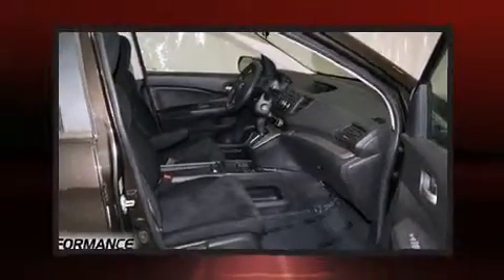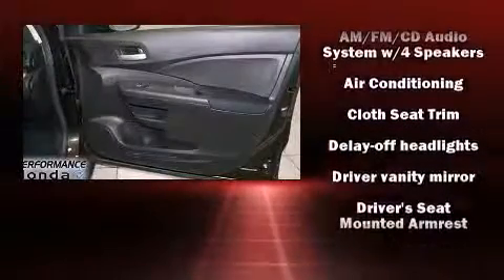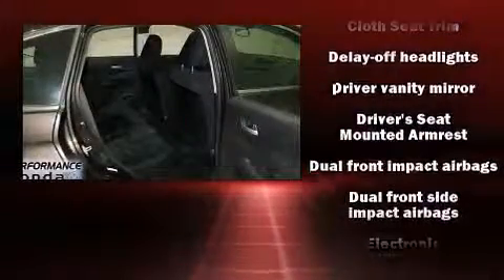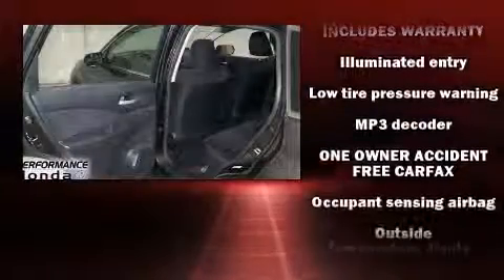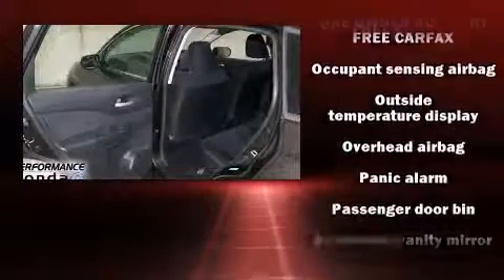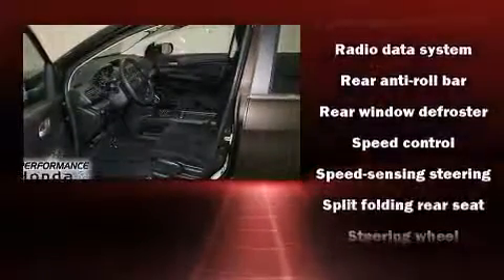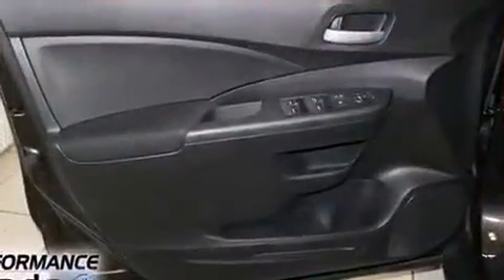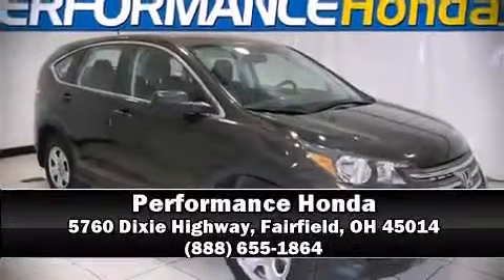2013 Honda CR-V LX AWD in Fairfield, OH 45014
Performance Honda
5760 Dixie Highway

Discerning drivers will appreciate the 2013 Honda CR-V. With less than 40,000 miles on the odometer, this 4 door sport utility vehicle prioritizes comfort, safety and convenience. It features an automatic transmission, all-wheel drive, and a 2.4 liter 4 cylinder engine. All of the premium features expected of a Honda are offered, including: a rear window wiper, 1-touch window functionality, a tachometer, an outside temperature display, remote keyless entry, an overhead console, and cruise control. You and your passengers will enjoy the stereo system, which includes a CD player with MP3 capability, steering wheel mounted audio controls, and 4 speakers, providing excellent sound throughout the cabin. Passengers are protected by various safety and security features, including: dual front impact airbags with occupant sensing airbag, head curtain airbags, traction control, brake assist, a panic alarm, and 4 wheel disc brakes with ABS. For added security, dynamic Stability Control supplements the drivetrain. This vehicle has achieved Certified Pre-Owned status, by passing Honda's comprehensive certification process, including an exhaustive 150-point inspection! Our team is professional, and we offer a no-pressure environment. We'd be happy to answer any questions that you may have.